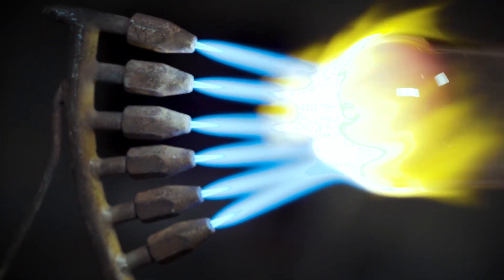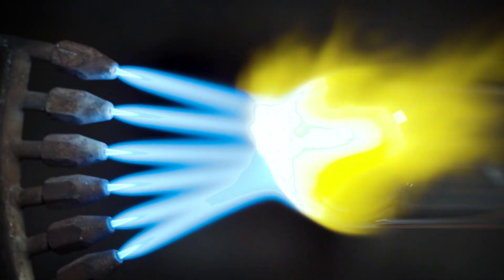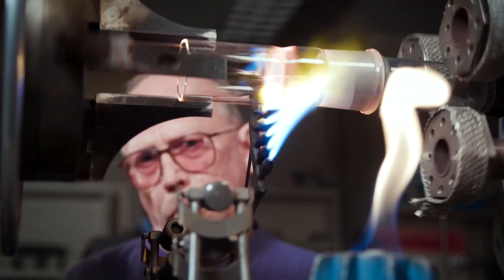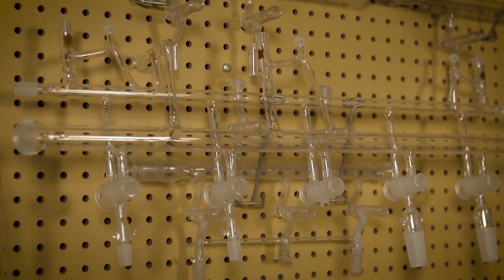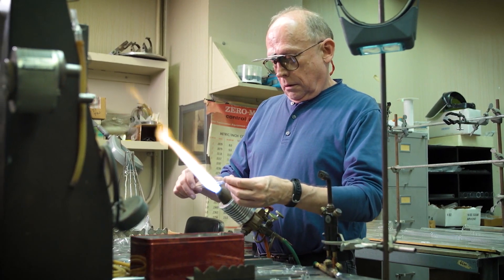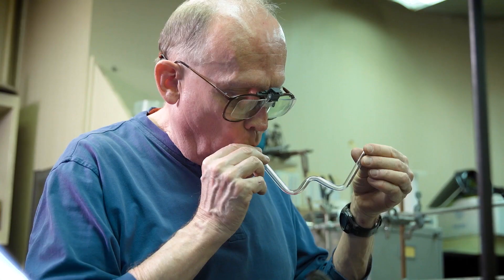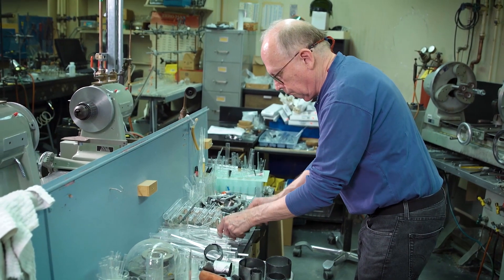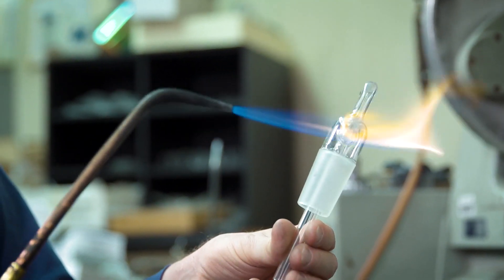Portrait of a Scientific Glassblower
For the past 16 years, Jim Breen, the highly-skilled artisan, has created glass apparatuses and other vessels for Berkeley researchers not just those in chemistry, but in engineering, earth and planetary science, physics and other fields. Breen, who's blown glass for about 40 years, is one of a dwindling number of scientific glassblowers in the United States. Fifty years ago, the American Scientific Glassblowers Society had roughly 1,000 members; for the past 25 years, the numbers circled 500. But Breen says only about 50 work at colleges or universities. [Show ID: 35132]

Video by Stephen McNally

Music: "Eureka" by Huma Huma, "The Sun is Scheduled to Come Out Tomorrow" by Chris Zabriskie, and "Flickering" by Yven